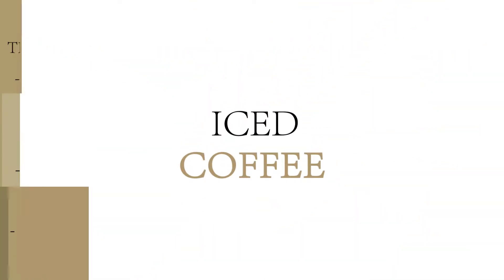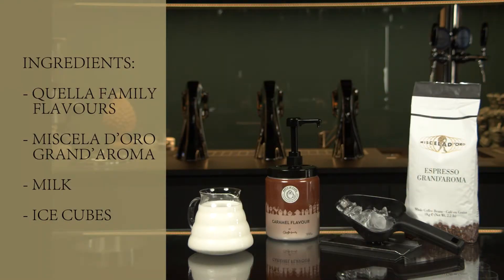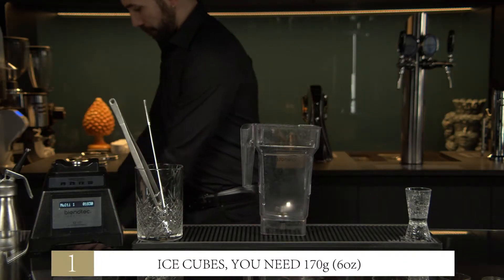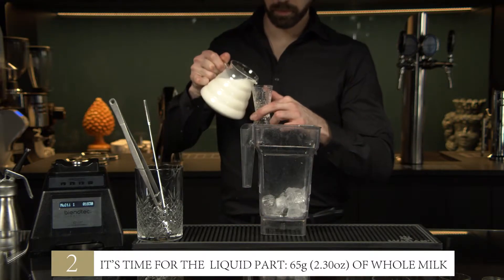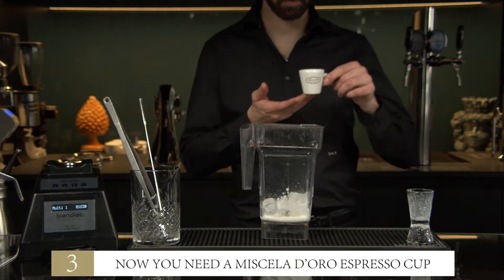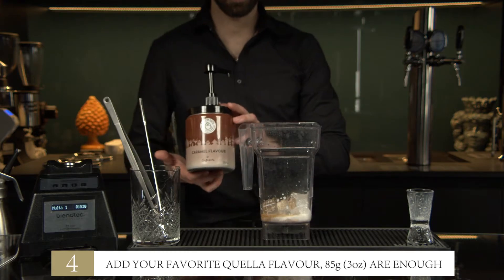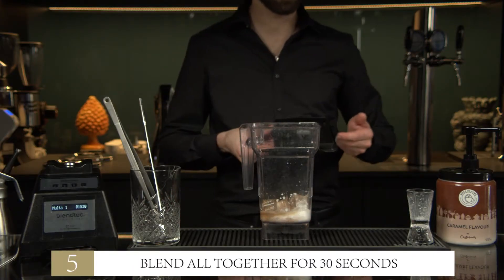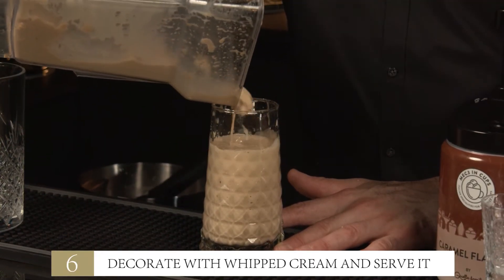MDO USA & Mec3InCups - 7. Iced Coffee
Through this short demonstration, you will be able to revolutionise the offer for your customers in a few simple steps. This tutorial will surely assist you in becoming an expert in creating new recipes and bringing out new flavours.